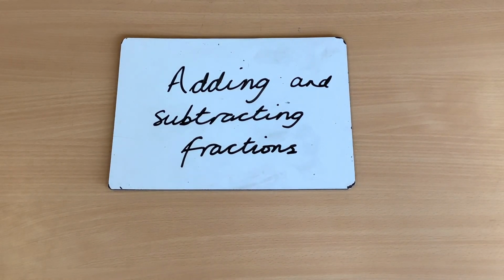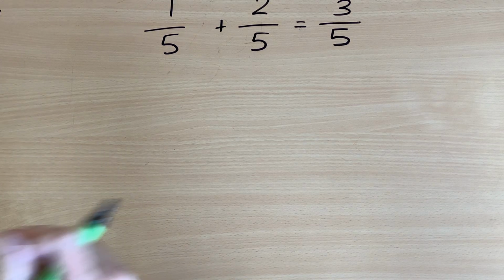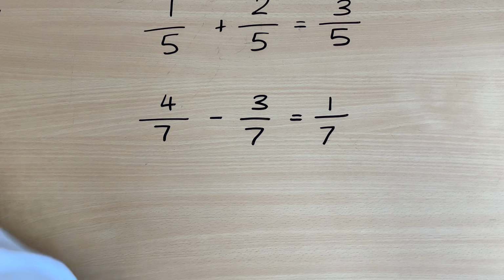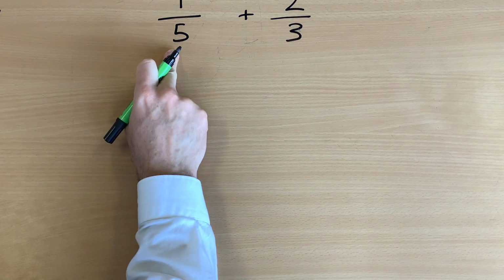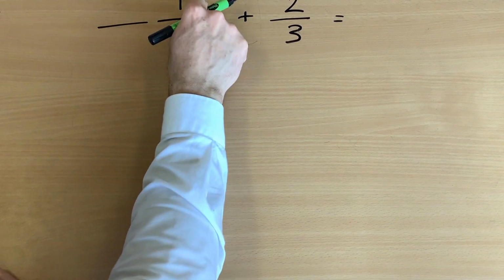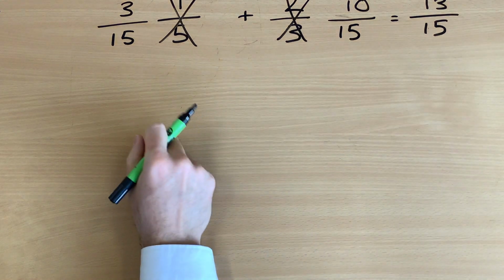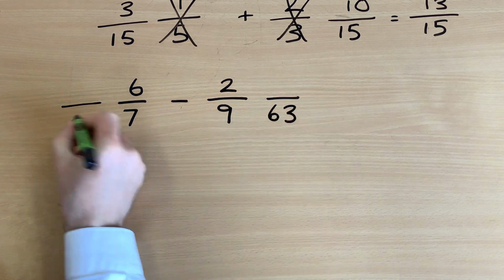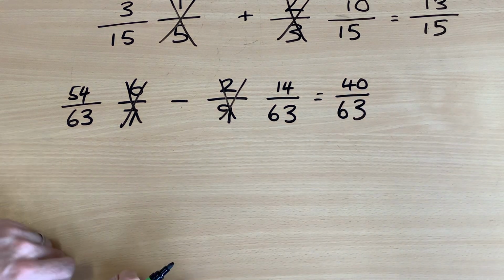Add and subtract fractions